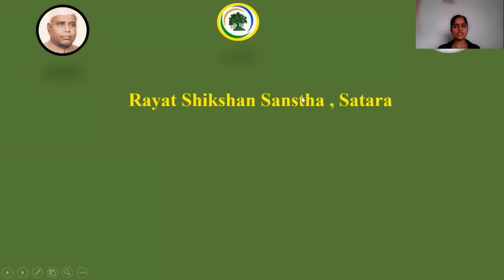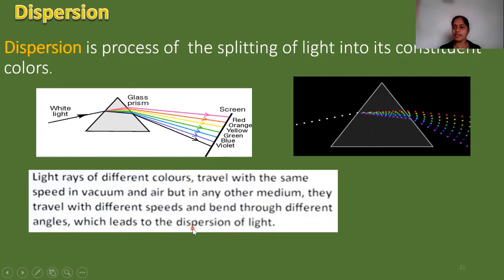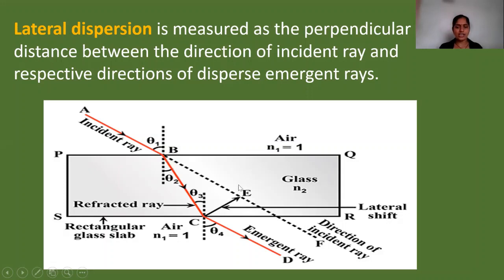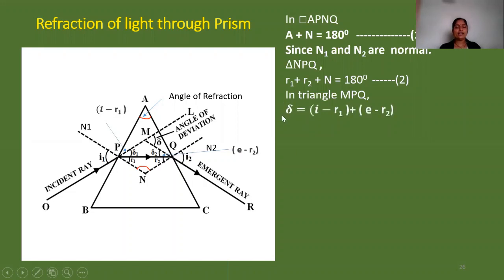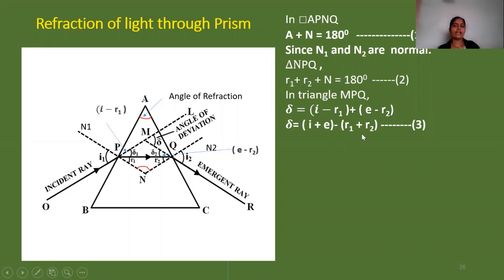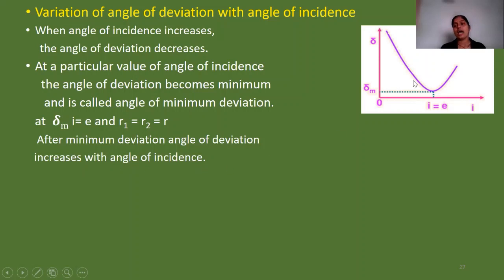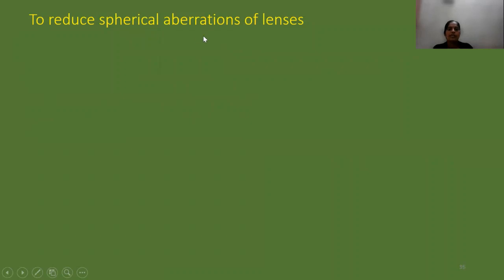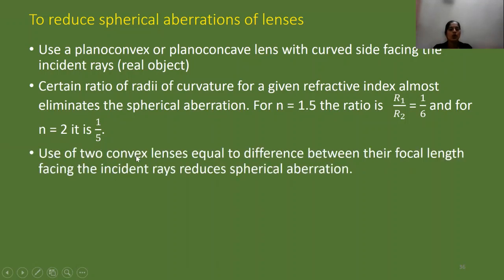3. Optics(PUB) Lecture no 5 physics